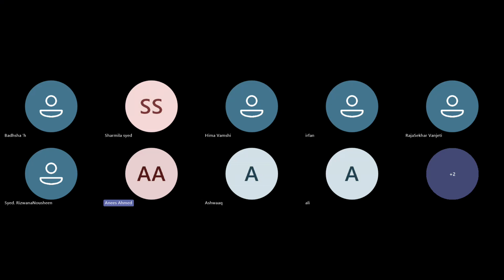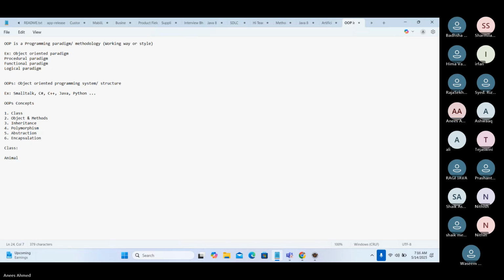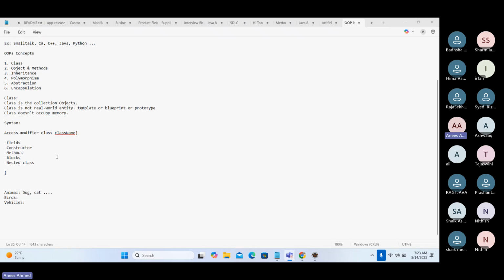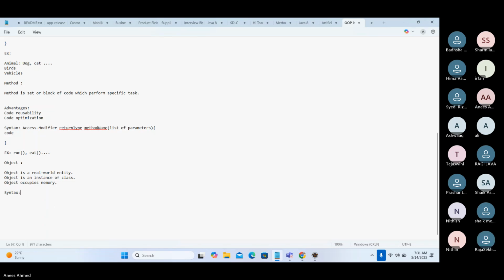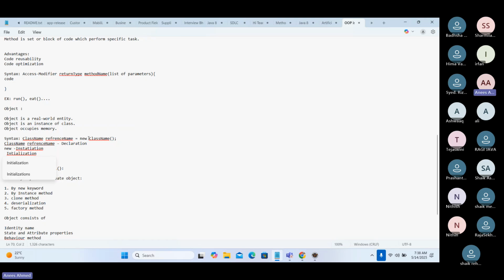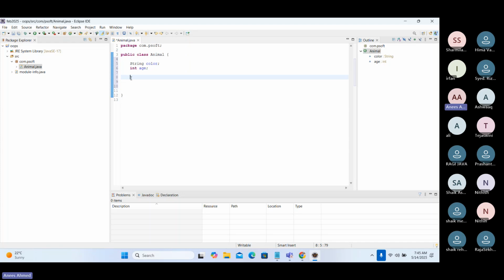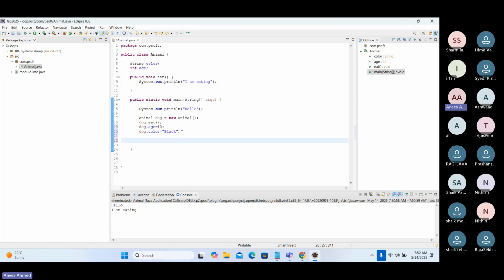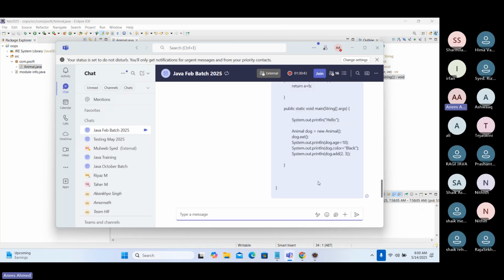Java Feb Batch - Class 9 | Java Basics for Beginners (Step by Step) OOPS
OOP basics by Jafrullah shaik